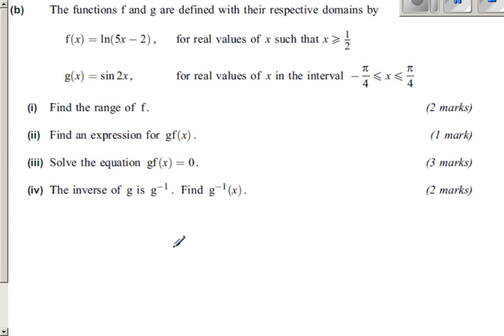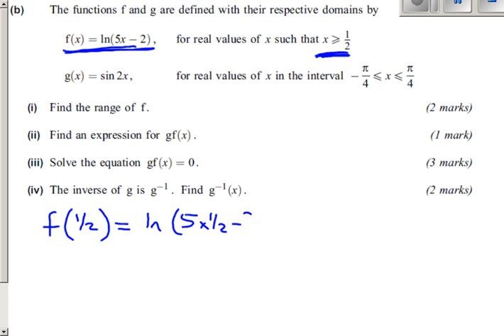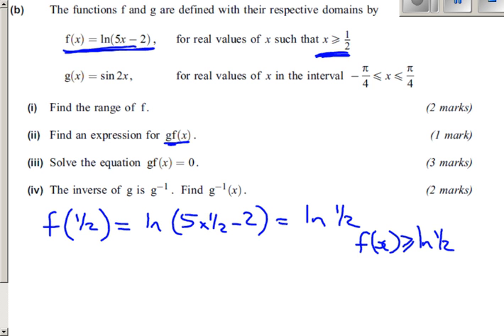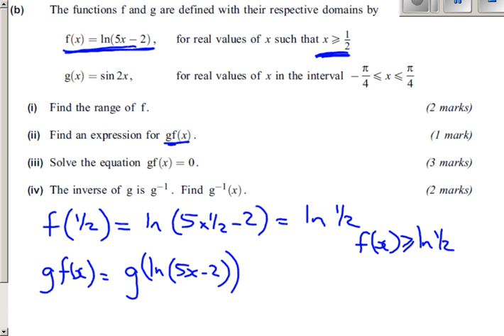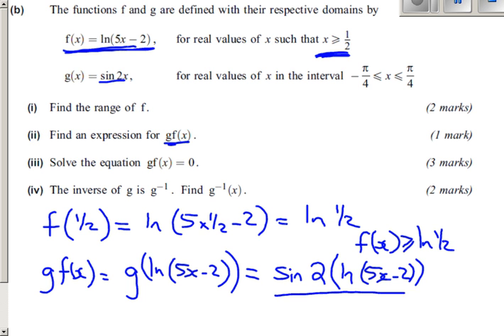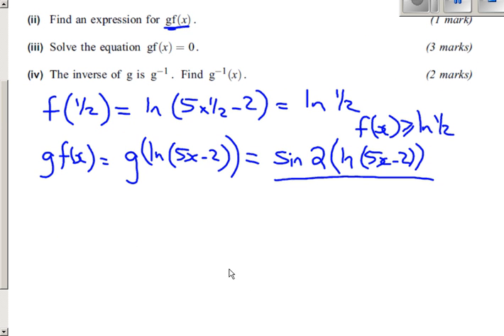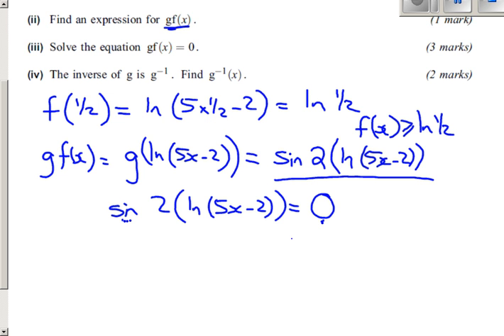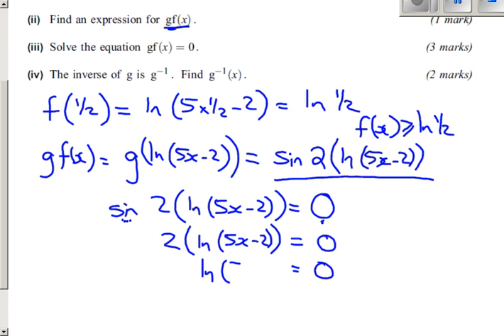C3 Jun10 Q3b